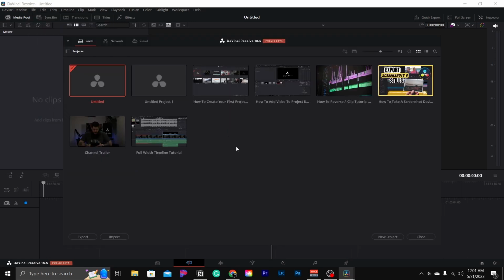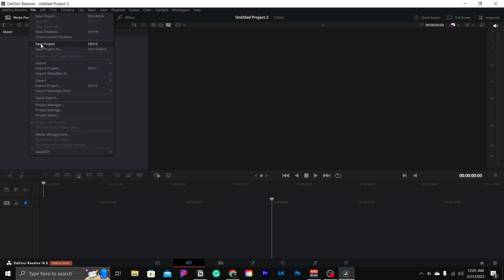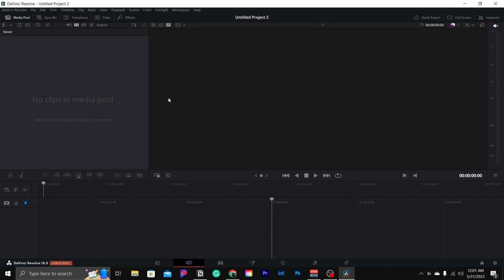Don't Miss This DaVinci Resolve Tutorial: Start Your First Project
If you're new to video editing and DaVinci Resolve, this tutorial is the perfect place to start! In this beginner-friendly video, I’ll walk you through the essential first step: how to create and start your first project in DaVinci Resolve. This foundational skill is crucial for anyone starting their journey in video editing, and by the end of this tutorial, you’ll know how to set up, save, and manage your projects effectively.

The video begins with an overview of what we’ll cover. I’ll show you two methods of creating a project, one through the Project Manager and another alternative approach. Each method is explained step by step, so you won’t miss a thing. I also guide you through how to save your project to ensure all your hard work is safe. Finally, I wrap up the tutorial with some valuable tips and advice on staying organized and improving your workflow as a beginner in video editing.

Whether you’re just starting or looking to solidify your foundation in DaVinci Resolve, this tutorial will help you begin your video editing projects.

Timestamps:
00:00 - Intro
00:24 - Creating Your First Project
00:49 - Method 1
01:16 - How To Save Project
01:43 - Method 2
01:59 - How To Save Project
02:08 - Wrapping Up
02:35 - Call To Action
03:20 - Outro

My Gear

Main Camera
Panasonic G7
Rode Video Mic Pro Plus
Pergear 25mm F1.8 M4/3
KODAK 43mm Fader Variable ND Filter

Vlog Camera
iPhone 13 Pro Maxx
Rode VideoMicro
Lume Cube RGB Panel Pro

Gimbal
DJI RS3
DH03 Side Grip
Ulanzi R083 Back Grip
SMALLRIG Quick Release Plate
ULANZI F38

Drone
DJI Mavic Mini 2 (Fly More Combo)
Skyreat ND/PL Filters 5 Pack

Studio Lights
Godox SL60IID
Godox SB-UE 37.5 in. Softbox
Neewer Heavy Duty Stand

GoPro
GoPro Hero7 Black
Ulanzi Protective Cage
Ulanzi Mini Tripod
Gobe NDX 52mm Variable ND Lens Filter
52mm Snap-On Center-Pinch Lens Cap

Thank You For The Support And Everything You Do, Without You, This Channel Would Not Be Here
Yesterdays Tomorrow-